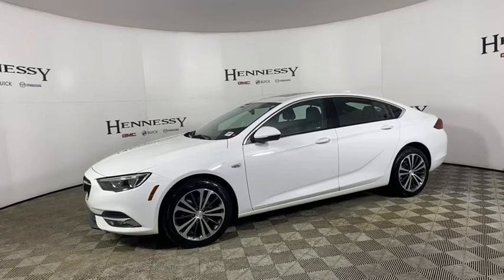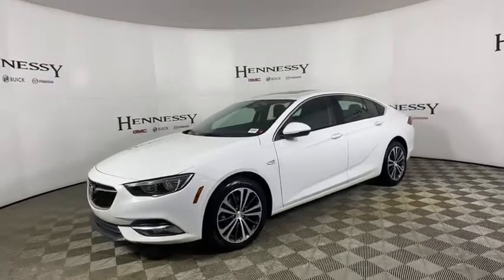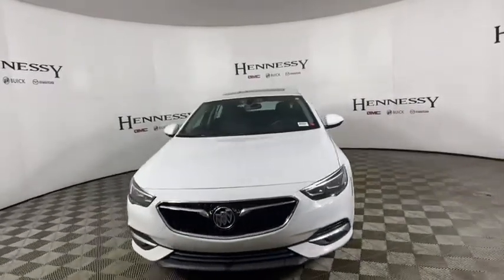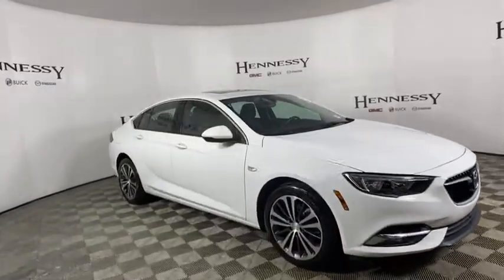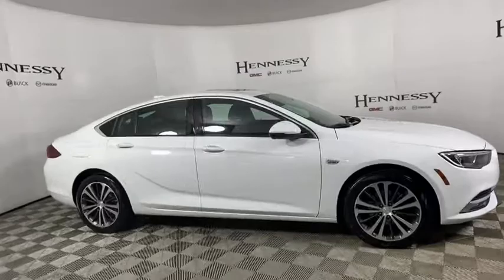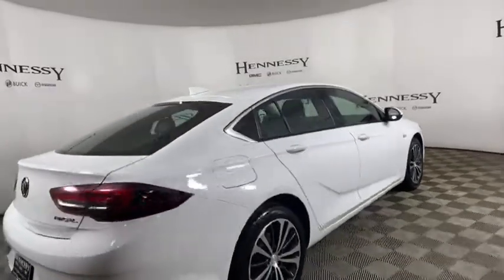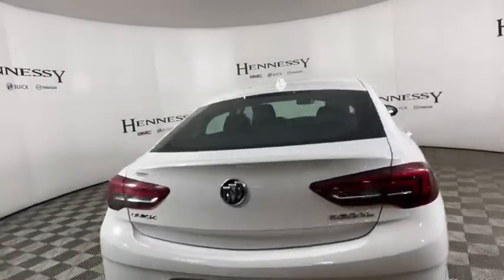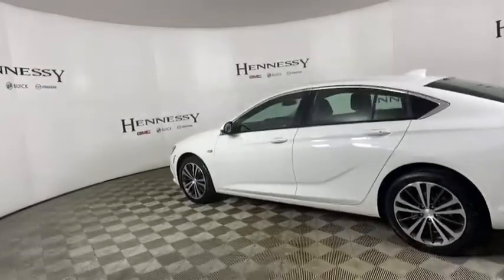2018 Buick Regal Morrow, Peachtree City, Newnan, McDonough, Union City, GA W050895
Summit White Used 2018 Buick Regal available in Morrow, Georgia at Hennessy Mazda Buick GMC. Servicing the Peachtree City, Newnan, McDonough, Union City, GA area.

2018 Buick Regal Essence **Eligible for a 100,000 mile Hennessy Certified Warranty!**, **CarFax 1-Owner!**, **Clean CarFax!**, **Nationwide Delivery Available!**, **We pay top dollar for trades!**, **Call now for details**, Apple CarPlay/Android Auto, Auto-dimming Rear-View mirror, Automatic temperature control, Bose Premium 8-Speaker Audio System Feature, Exterior Parking Camera Rear, Front dual zone A/C, Fully automatic headlights, Heated front seats, Heated steering wheel, Leather-Appointed Seat Trim, Power Tilt-Sliding Moonroof w/Sunshade, Preferred Equipment Group 1SL, Radio: Buick Infotainment System AM/FM w/Nav, Road Emergency Tool Kit Delete, Sights & Sounds Package, SiriusXM Satellite Radio, SiriusXM/HD Audio System. CARFAX One-Owner. Clean CARFAX.brbrHennessy of Southlake is Proud to offer you this Exceptional 2018 Buick Regal, Appointed with the Essence Trim and is finished in Summit White over Ebony Leather inside. It comes well appointed, is exceptionally clean, and has undergone a rigorous mechanical and cosmetic reconditioning process. Come see why our cars are a cut above!brbrbrAt Hennessy of Southlake, we offer a tremendous selection of New & Pre-Owned vehicles, accompanied with outstanding deals and unparalleled service! We have a strong and committed sales staff with many years of experience satisfying our customers' needs. We take pride in standing above the competition with a solid reputation and our entire team will ensure your car buying experience exceeds your expectations! We are leading the way with Real-Time Market based pricing that yields you the absolute best values on every car and truck. For over 50 years, the Hennessy family has been the most trusted name for luxury vehicles in metro Atlanta. We operate 10 dealerships in the Atlanta market, which provides us with access to a network with over 2,500 vehicles! No matter what you are interested in, we cant wait to help you find the perfect vehicle!